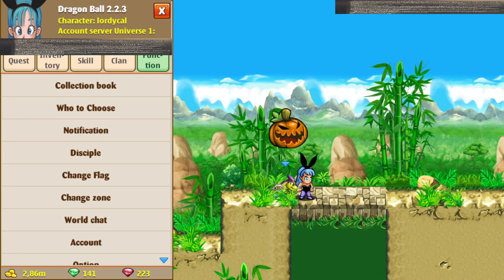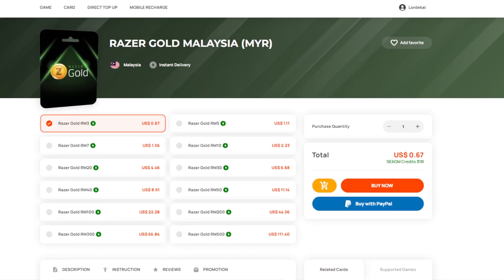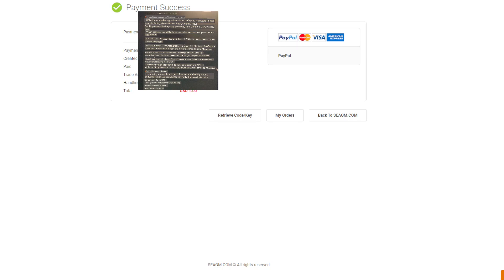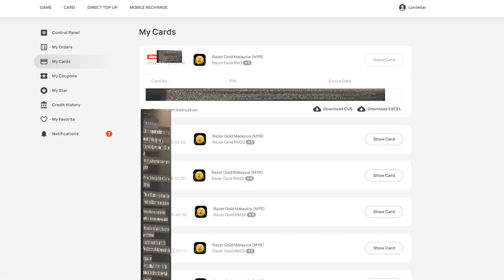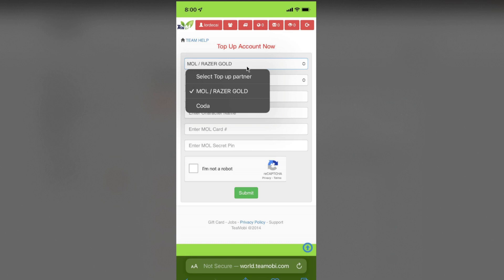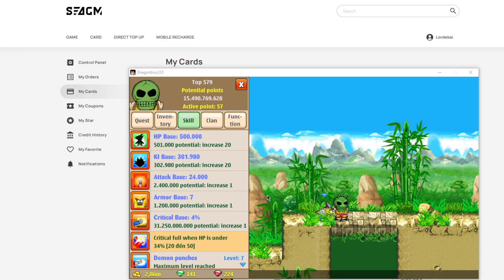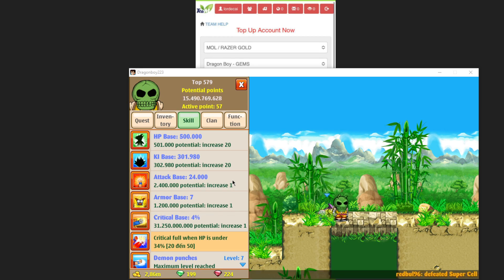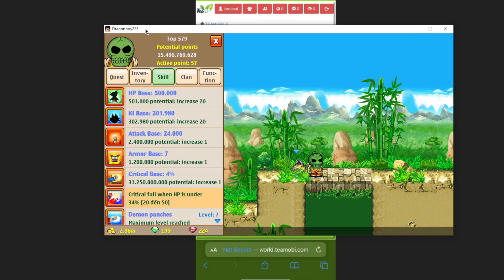How to Top Up Gems | Dragon Boy Online